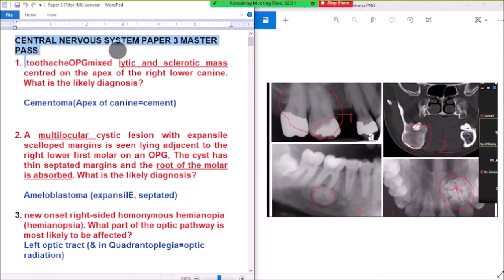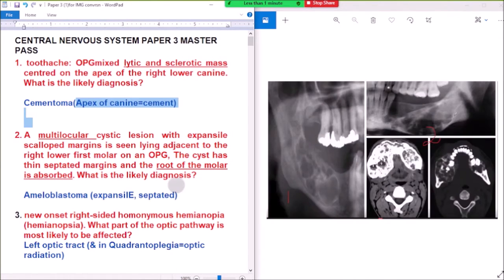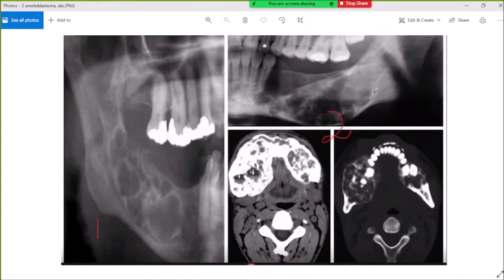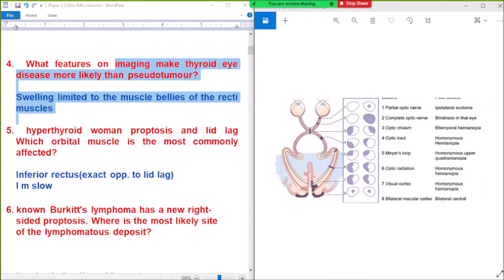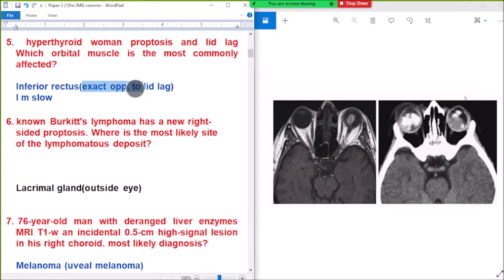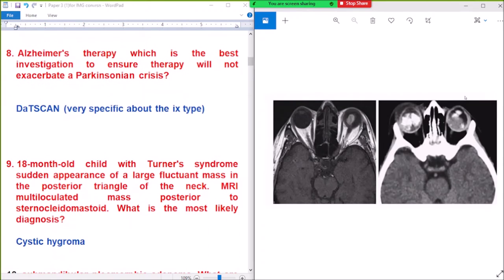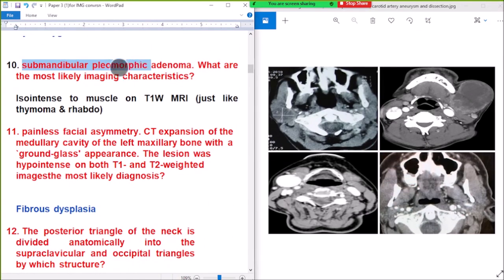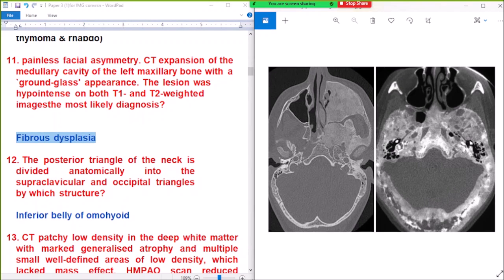6 CENTRAL NERVOUS SYSTEM Master Pass Paper 3 Q1 to 11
MCQs Questions and Answers with Explainations and Figures from Master Pass book by Dr Syed Sadeed.